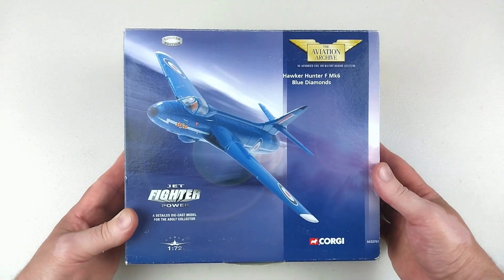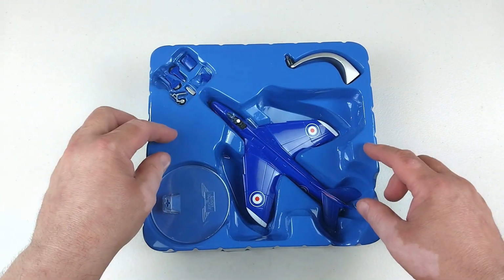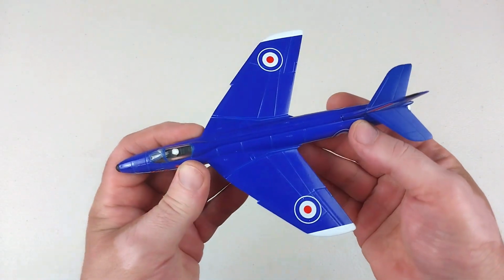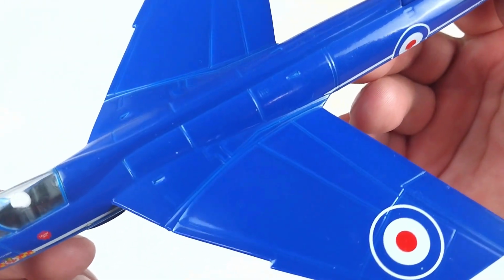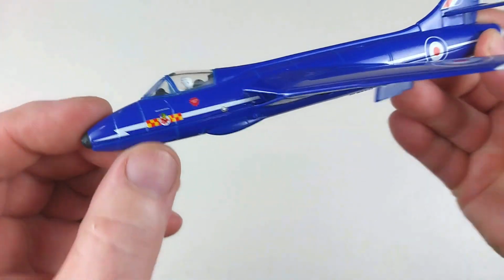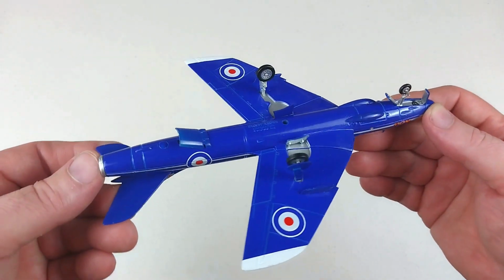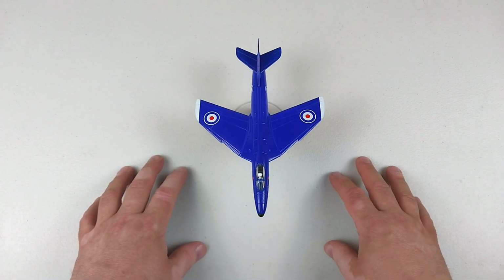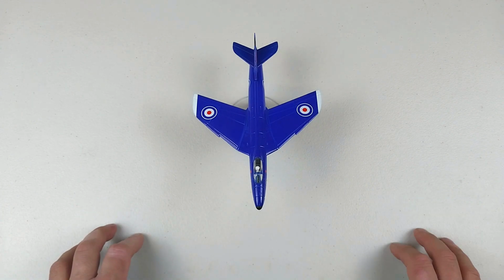Hawker Hunter F.Mk 6, RAF No.92 Sqn Blue Diamonds Aerobatics Team, Corgi AA32701 1:72 Diecast Model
Designed to exceed the performance of the straight-wing carrier-based Hawker Sea Hawk, the Hawker Hunter first flew on July 21, 1951. Early versions of this swept-wing aircraft suffered from a host of problems such as a short range (Maximum flight endurance was only about one hour) and an unreliable engine, but a series of refinements resulted in an aircraft that went on to become history's longest-serving British jet fighter, with almost 50 years on the front lines. The Hunter's high power-to-weight ratio and improvements in armament and fuel capacity made it an appealing export, and during its service history it was operated by 19 different nations.
Between 1961 and 1962, No. 92 (F) Squadron was the RAF's official aerobatic team, flying 16 Hawker Hunter F.6s known as the Blue Diamonds
Seen here is the Hawker Hunter F.Mk 6 from the RAF No.92 Sqn Blue Diamonds Aerobatics Team, made by Corgi in 1:72 diecast. It's a well-made diecast model with great detail.
Cheers